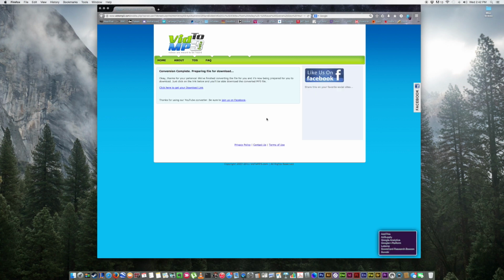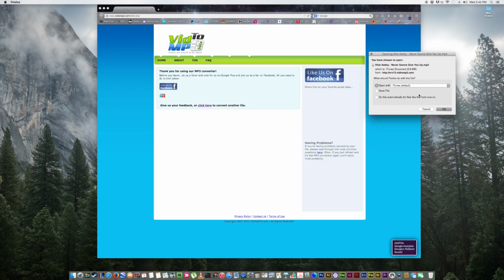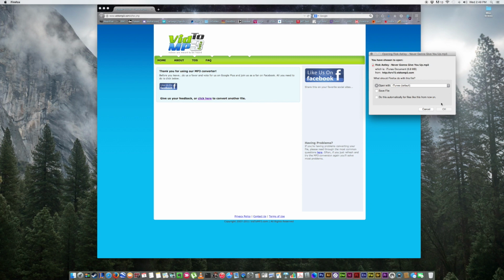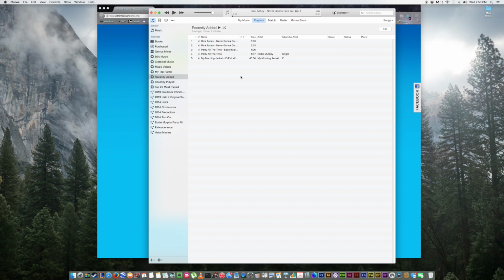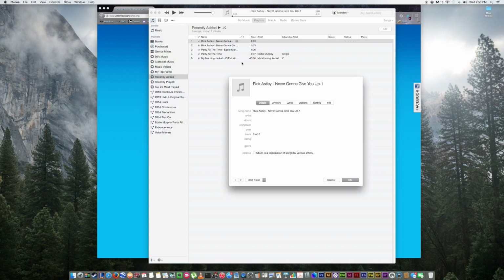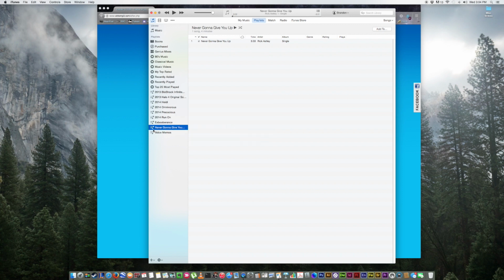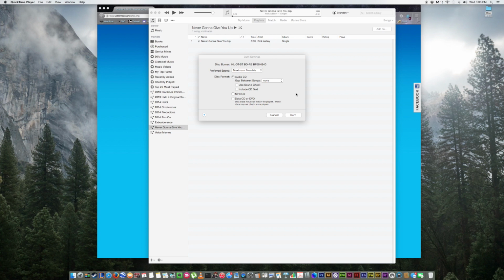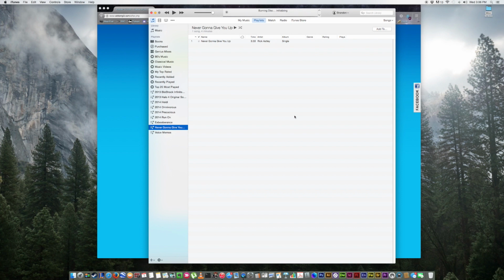Youtube VidToMP3 Instructions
This is an instructional guide on taking YouTube videos and converting them to mp3 and from there burning them to disc or getting it onto your digital audio device.